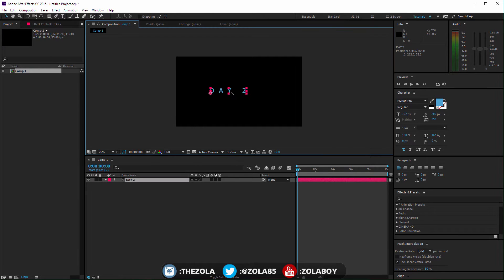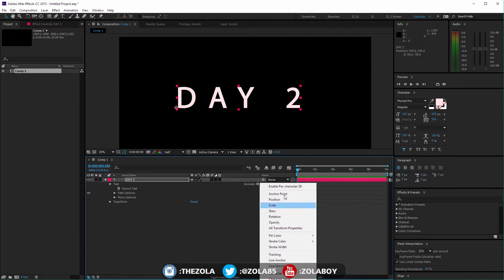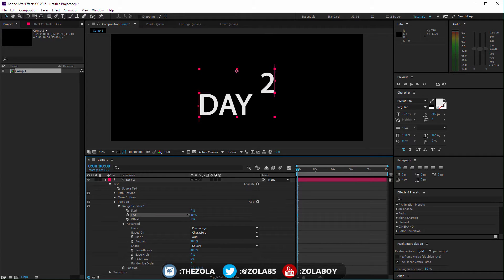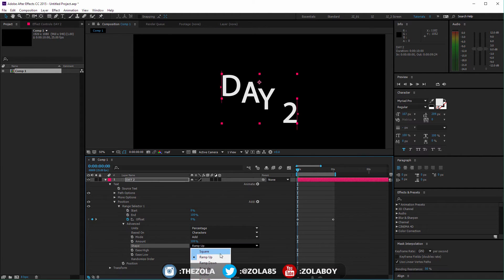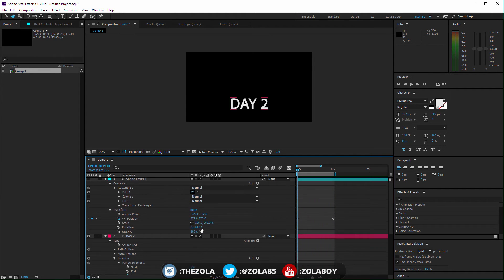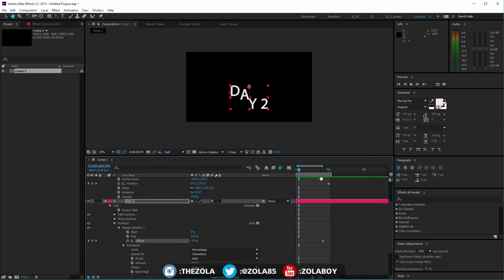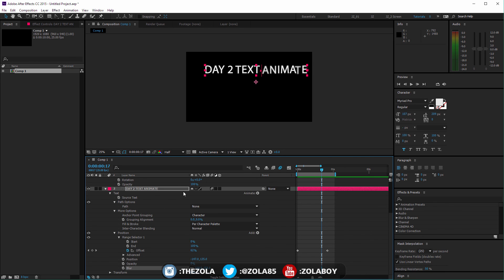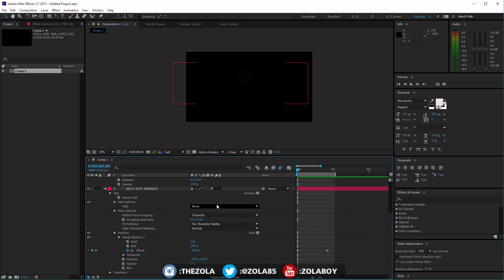After Effects Mastery: Advanced Text [Part 02] Range Selectors